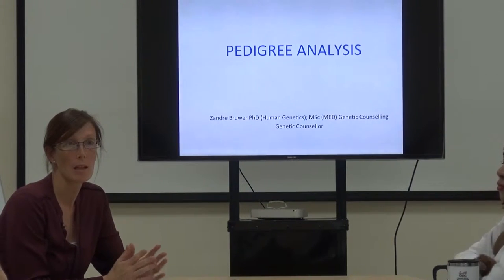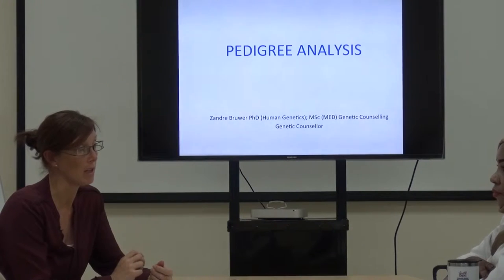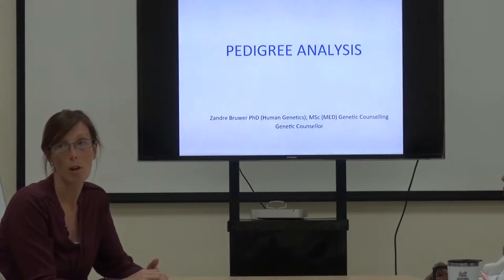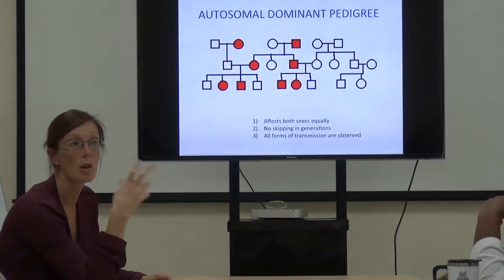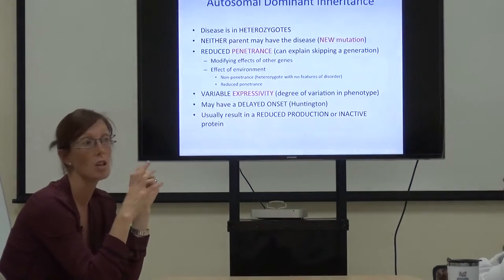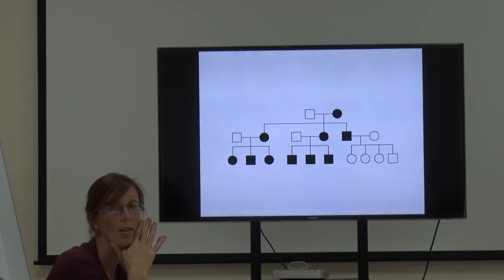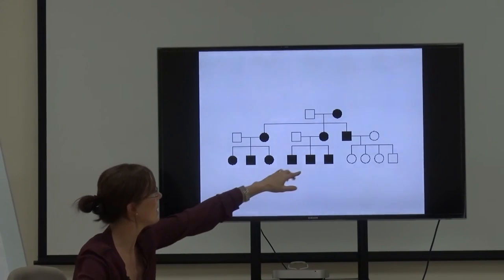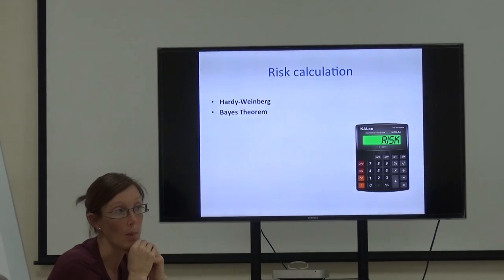DR.ZANDRE BRUWER, GENETIC PEDIGREE ANALYSIS, A SHORT PRESENTATION